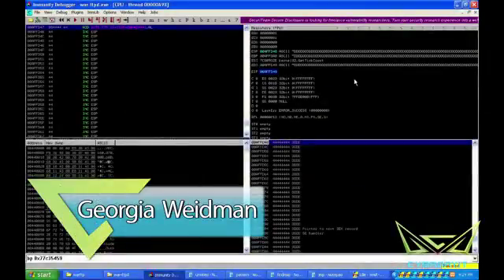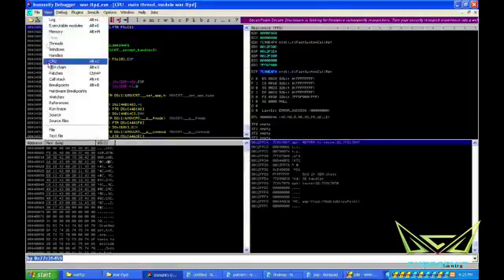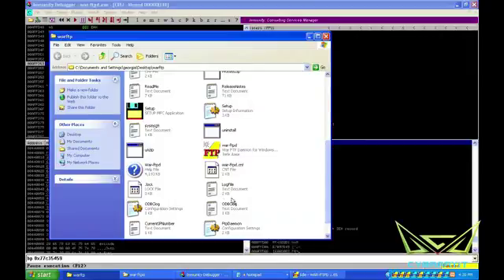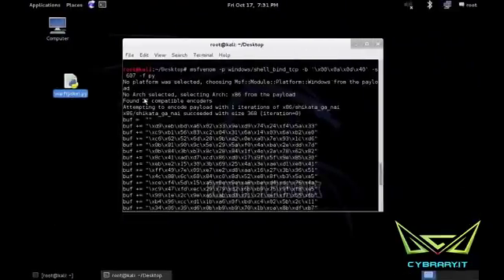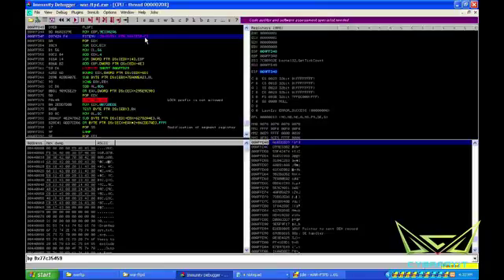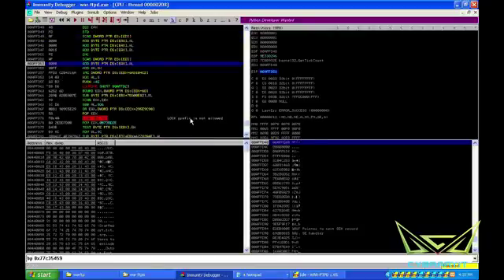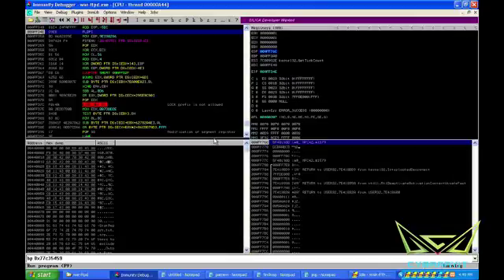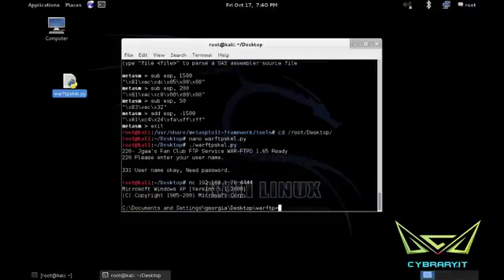Advanced Penetration Module 12 Part 10 Exploit Development from cybrary2 on Vimeo